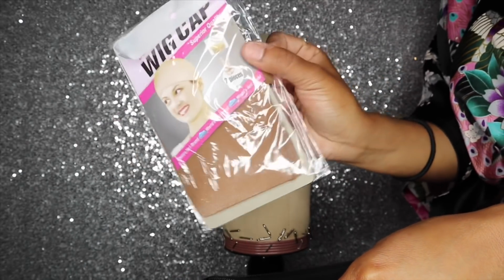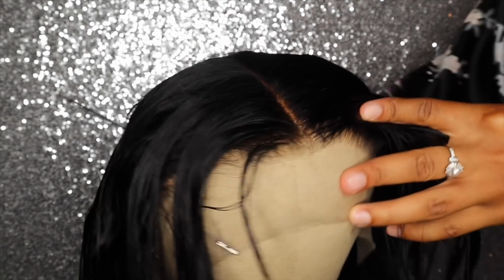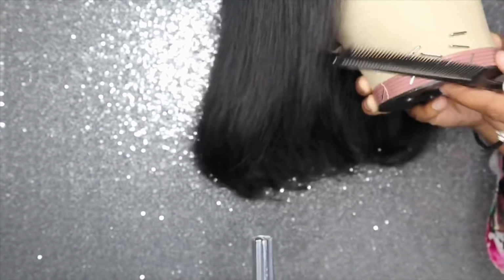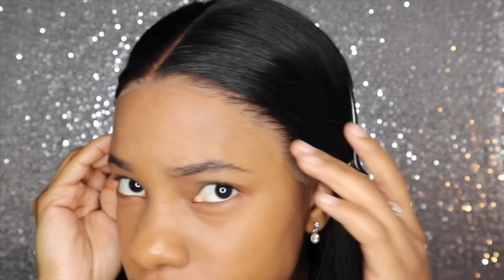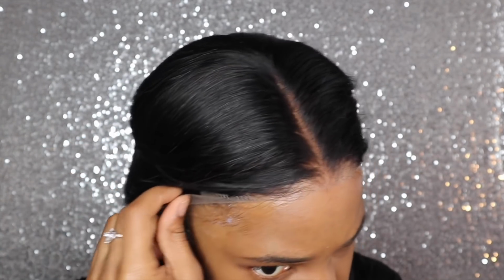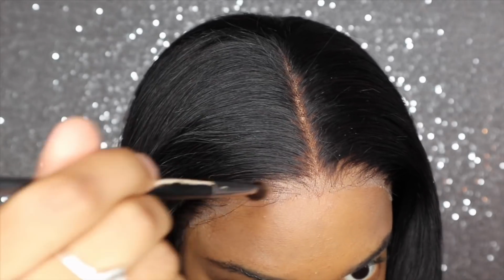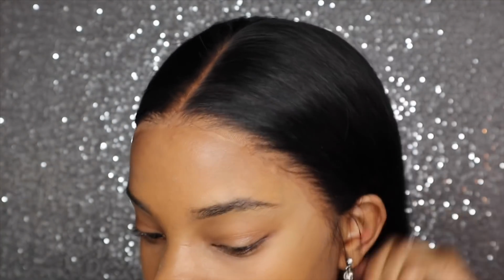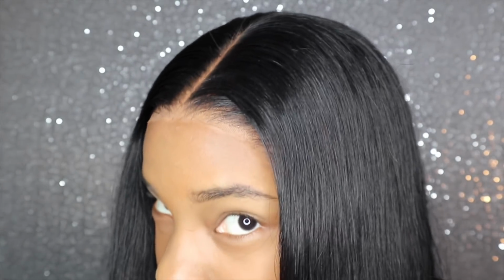MELT THAT LACE: TheGoodHair.com